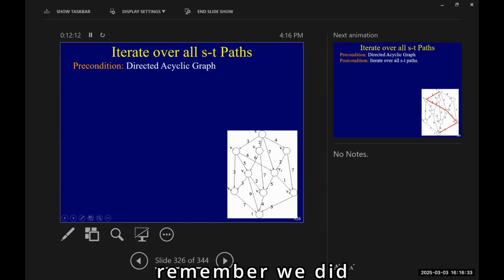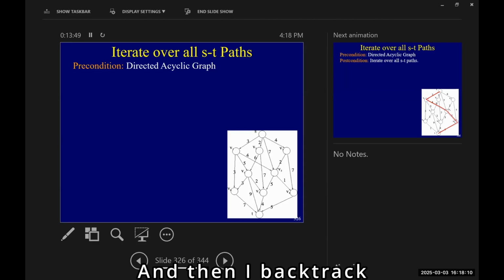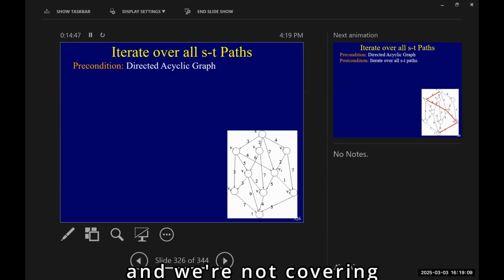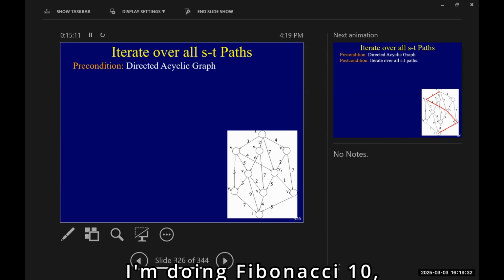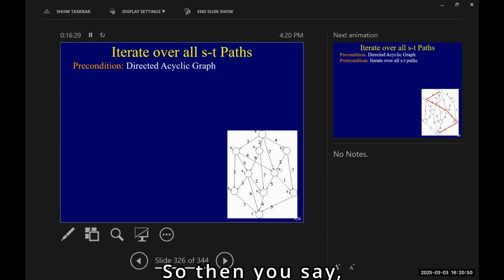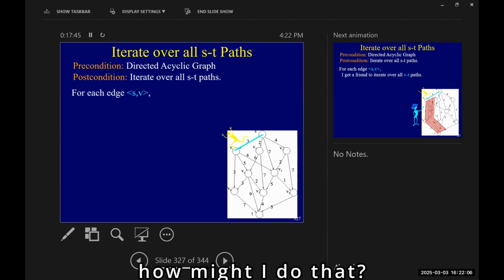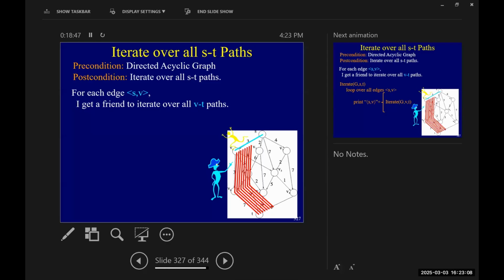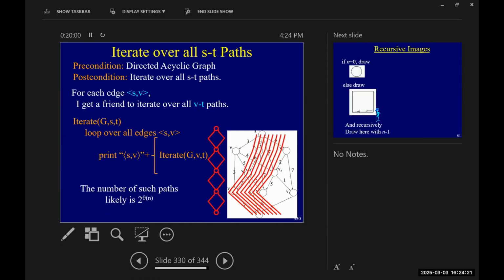2101 Unit 05 Iterate over all s t Paths